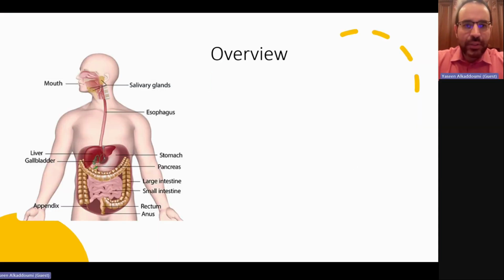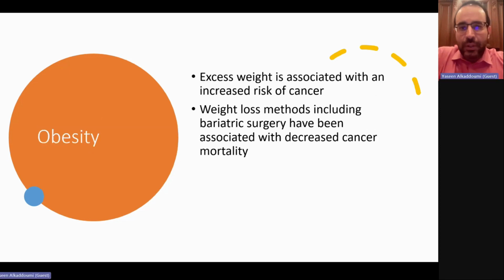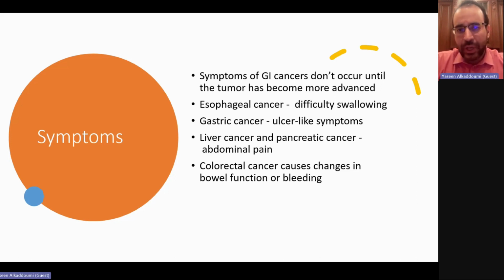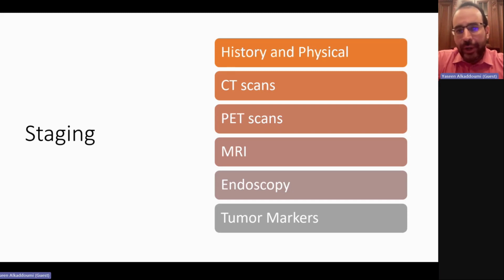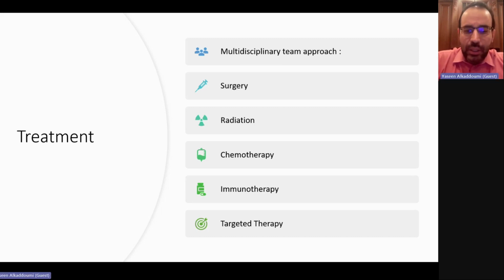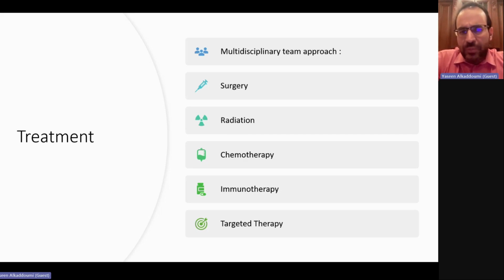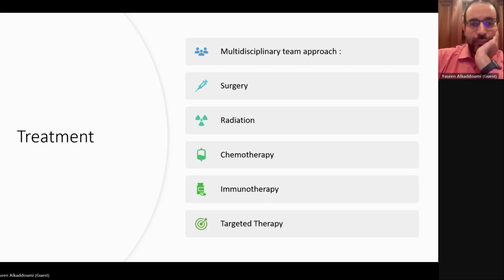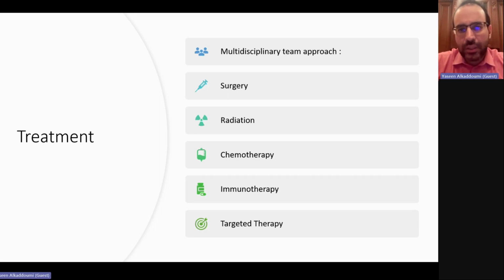Gastrointestinal Cancers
If you or a loved one have a gastrointestinal (GI) cancer, knowing what to expect can help you cope. Learn about GI cancers, including risk factors, symptoms, how it is found and how it is treated.